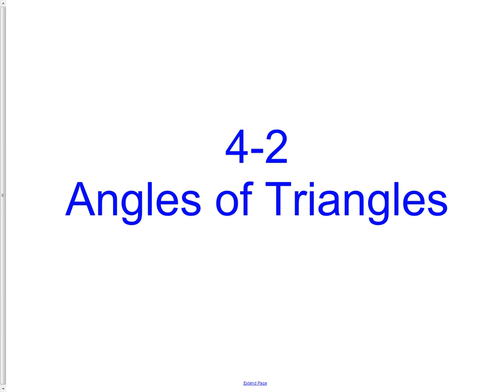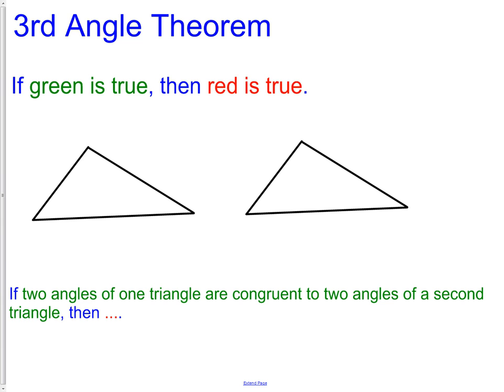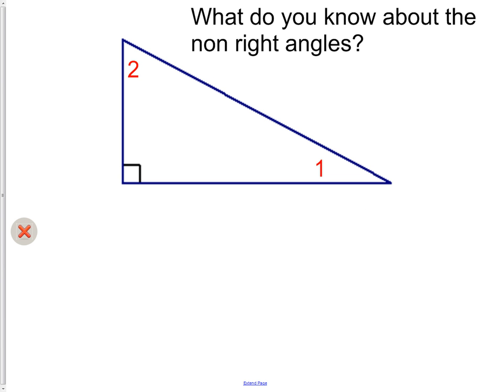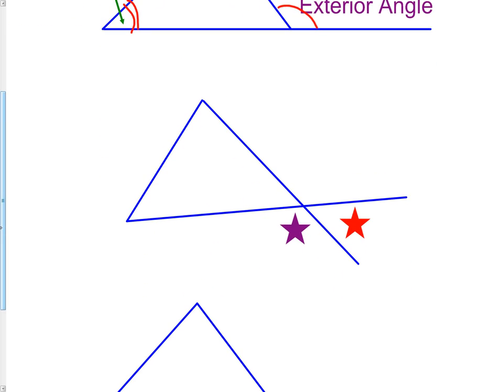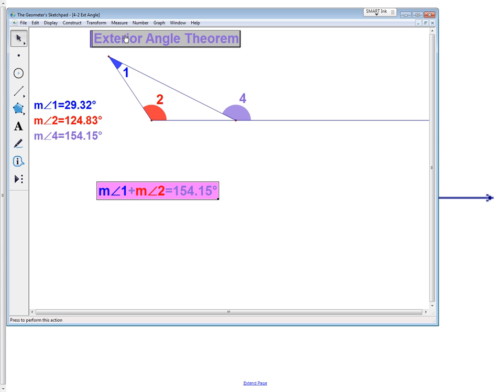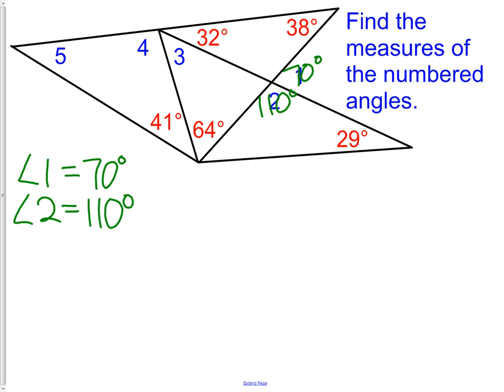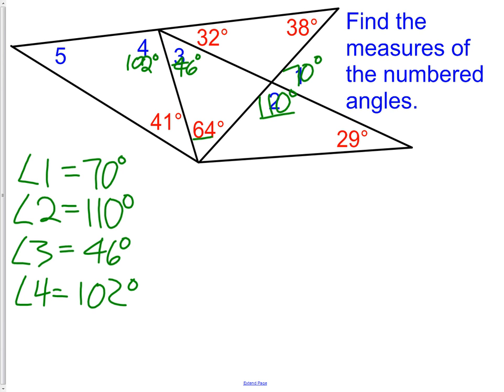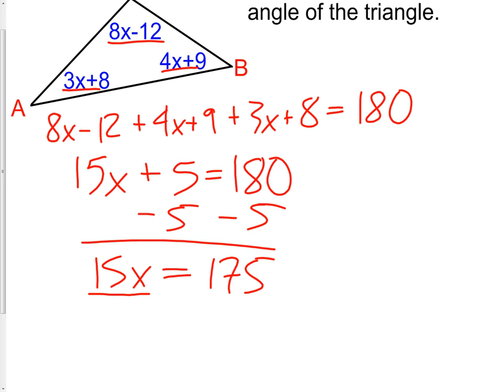4 2 Angles of Triangles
Angles of Triangle Triangle Sum Intererior Exterior Angles